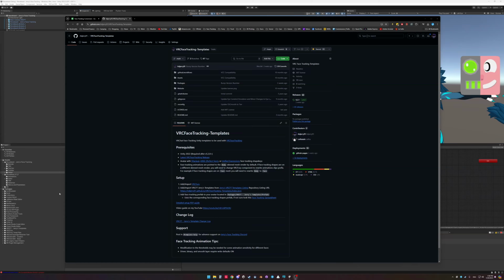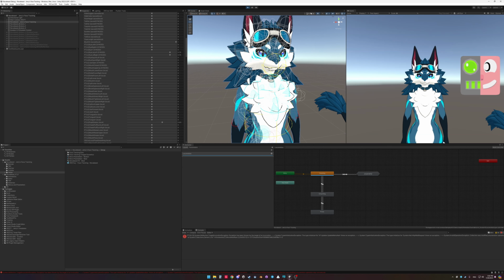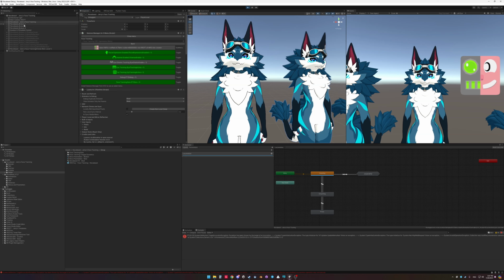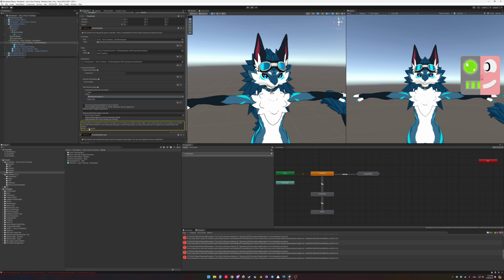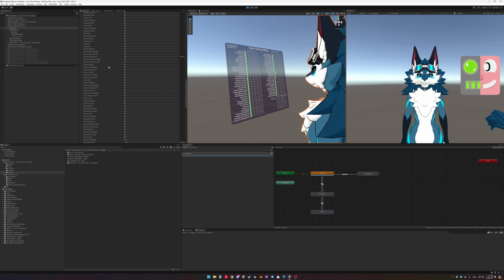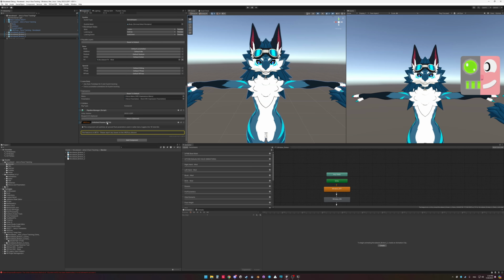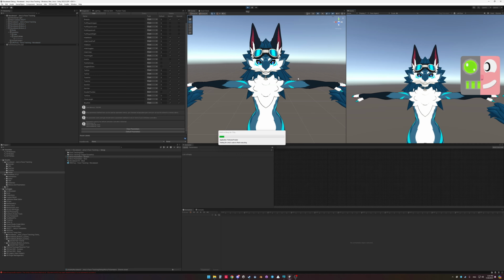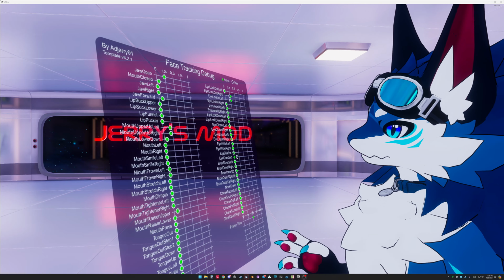Face Tracking Template Debug Tutorial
The video goes over how to debug face tracking templates.